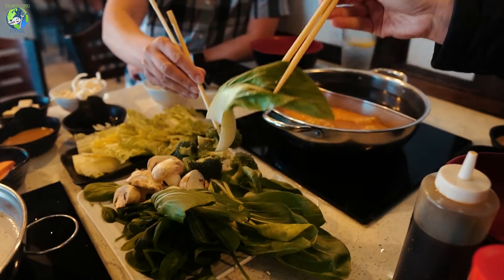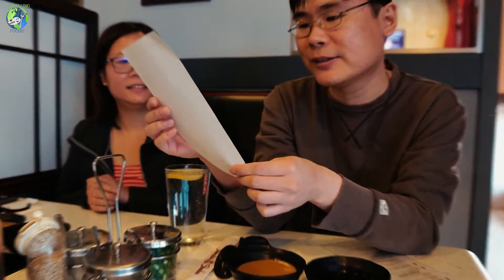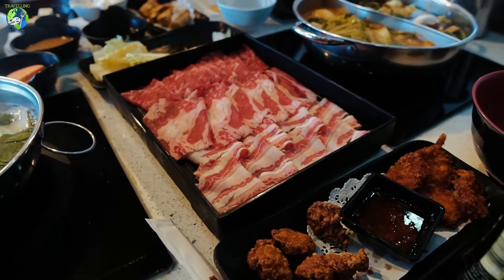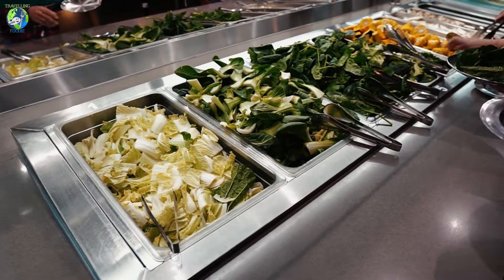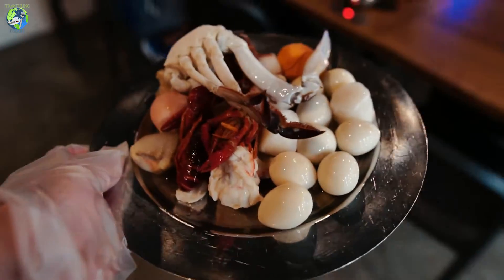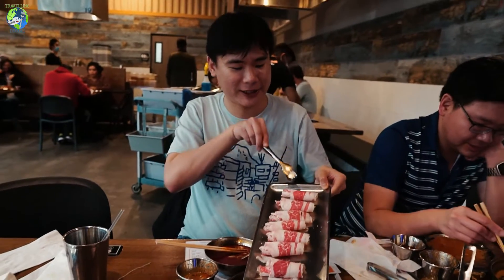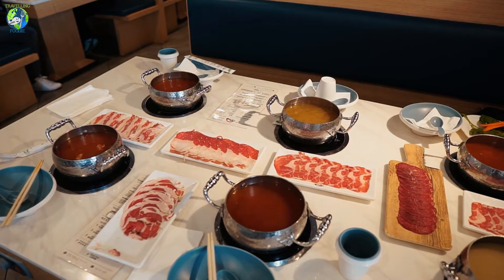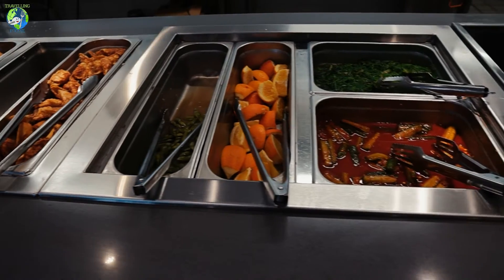3 Best ALL-YOU-CAN-EAT Shabu Shabu in Orange County! | OC FOOD GUIDE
Love Japanese Hot Pot? In this OC Food Guide, we're featuring 3 of the best all-you-can-eat Japanese Shabu-Shabu Restaurants in Orange County (Westminster and Irvine)!

Inspired by Chinese hot pot, Shabu-shabu is a Japanese nabemono hotpot dish where you cook thinly sliced meat and vegetables boiled in hot water or broth. In California's Orange County, Japanese Shabu Shabu is abundant and they're usually all-you-can-eat featuring Japanese broths like miso, bone broth and tonkotsu with a wide variety of meat cuts including wagyu in some of them!

Here are the 3 best restaurants in OC for Japanese shabu shabu that we tried:
1. Shinobu Shabu - 15226 Goldenwest St, Westminster, CA 92683, United States - Shinobu Shabu has the best cuts of meat (a lot of which are wagyu!). The non-meat options and cooked items have less variety compared to the others. Everything is served to order unlike other places that has buffet stations. You don't get individual pots but you can get split pots.

2. All That Shabu - 15315 Culver Dr, Unit 145, Irvine, CA 92604, United States - All That Shabu has the most selection among the three with lots of meat options (some of which are wagyu) plus a huge buffet station for other toppings including seafood like crab, crawfish, scallops in a half shell, and more. The beef belly is a must! They also have a soft-serve station and a drink station. You get individual hot pots here. The meats are served to order.

3. Oishi Shabu Shabu - 2646 Dupont Dr, Suite C70, Irvine, CA 92612, United States - Oishi Shabu Shabu is the in-between. It has a good selection of meats and a buffet station of toppings, which has items you don't get somewhere else like fatty salmon. You get individual hot pots here as well. The meats are served to order by robot servers, making it the most fast and efficient service among the three. Their cooked station has delicious sesame balls (when made fresh!).

Hope this OC Food Guide gives you an idea on where to eat Japanese hot pot in Orange County! There's so many great restaurants in OC for it.

Please let me know what you find are the best Japanese shabu shabu restaurants in Orange County that I should try next!

About Travelling Foodie:
Travelling Foodie is one of the best Canada food and travel blogs, a trusted online source for travel, food and everything in between with detailed guides and itineraries, restaurants, food trends and local cuisine, things to do and attractions, recipes, home and travel product reviews.

Founder and Publisher:
Raymond Cua is a full-time writer and content creator, one of the best Toronto food and travel bloggers and vloggers, with experience travelling to eat in over 25+ countries and over half the United States and Canadian provinces.

Top 3 Best AYCE Japanese Shabu in Orange County Chapters:
0:00 Intro
0:10 Shinobu Shabu
2:28 All That Shabu
4:49 Oishi Shabu Shabu